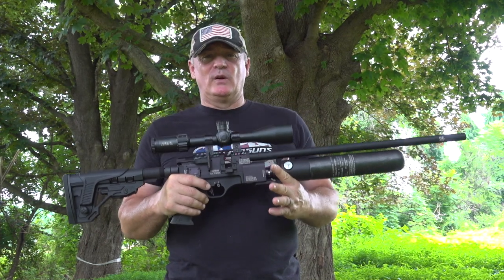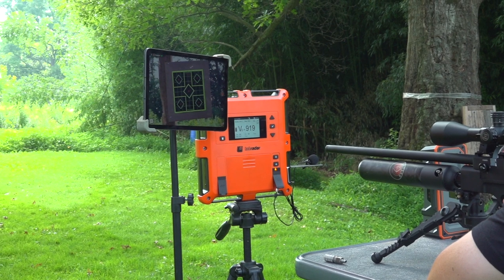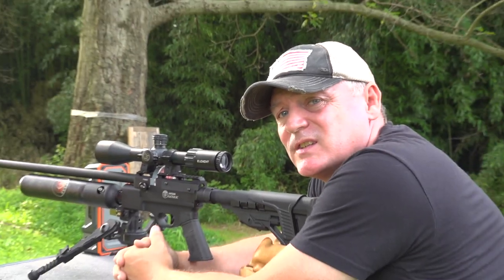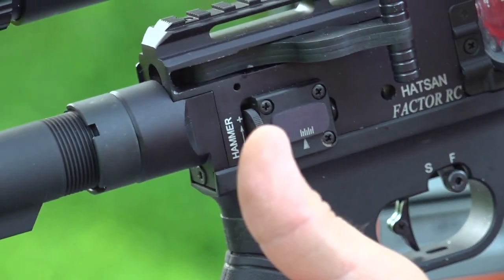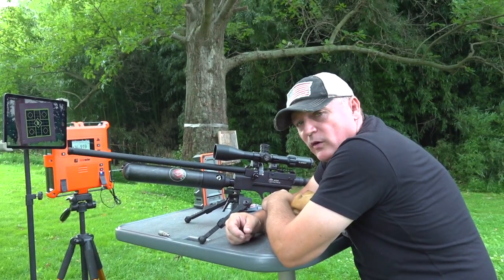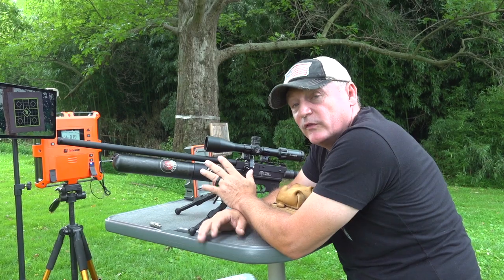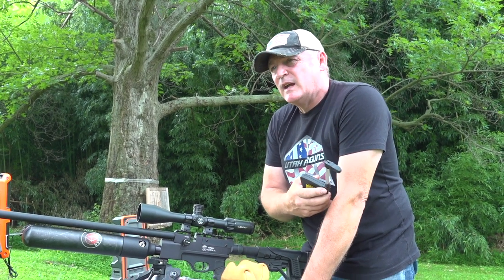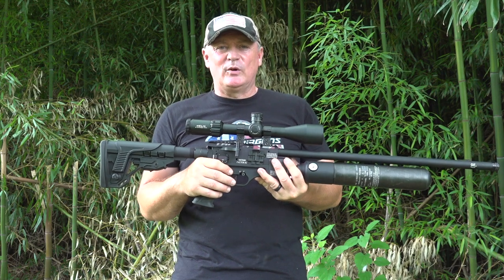Hatsan Factor RC: A Very Impressive Rifle